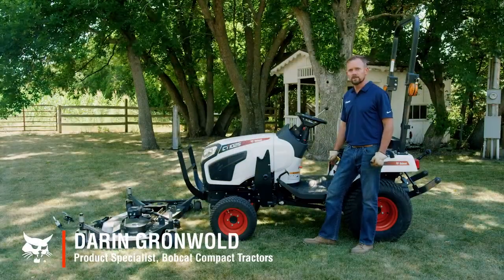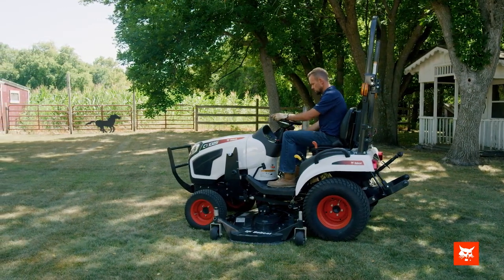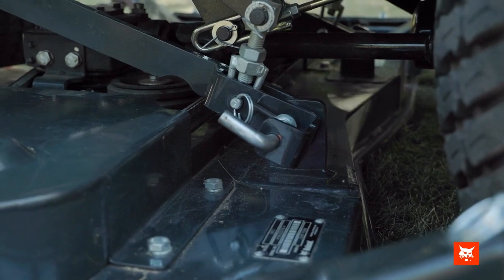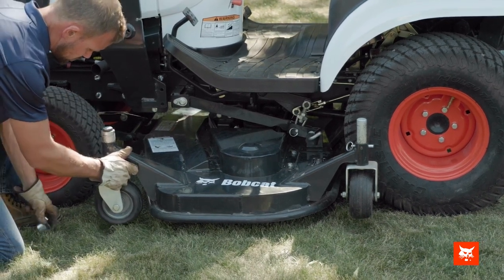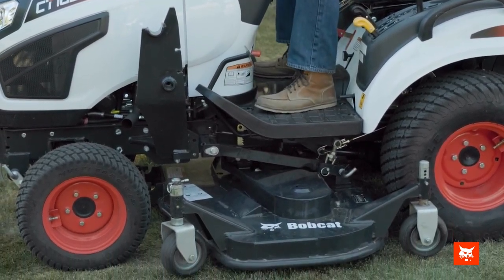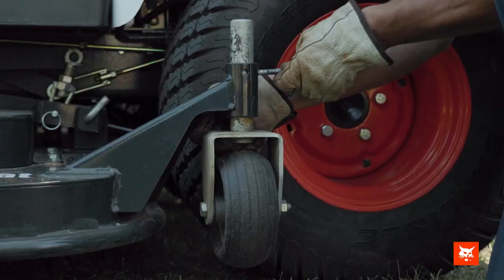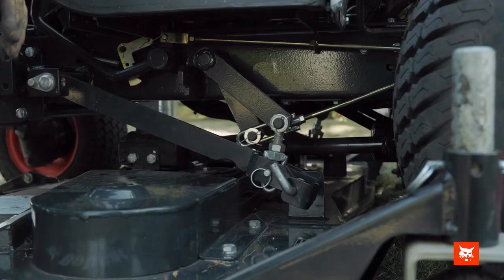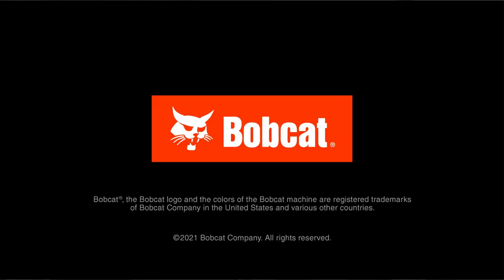How to Easily Attach & Detach a Mid-Mount Mower on Bobcat Compact Tractors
Learn from a Bobcat product specialist as they guide you through the simple process of attaching and detaching a mid-mount mower on the Bobcat compact tractor lineup. Perfect for homeowners and professionals looking to maximize efficiency and versatility! Watch this step-by-step tutorial and master your tractor's mower setup with ease.

5 locations located in Weatherford, Canton, Fairview, and two locations in Woodward Oklahoma!